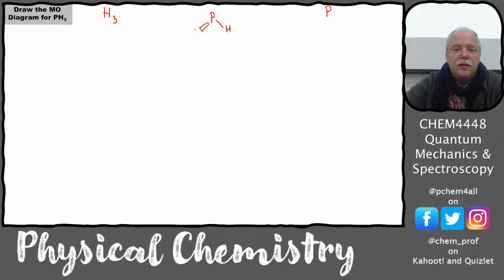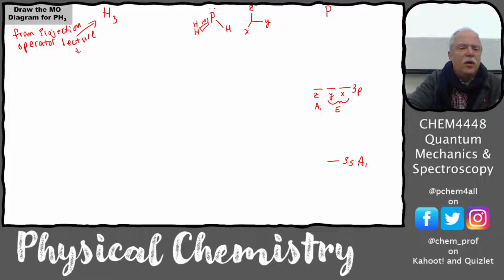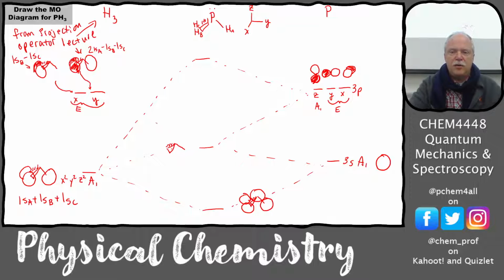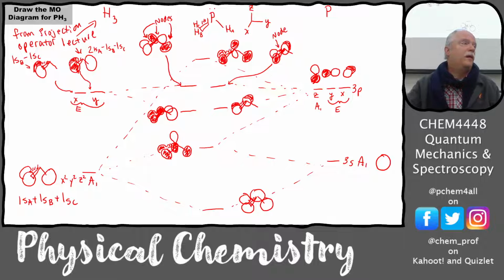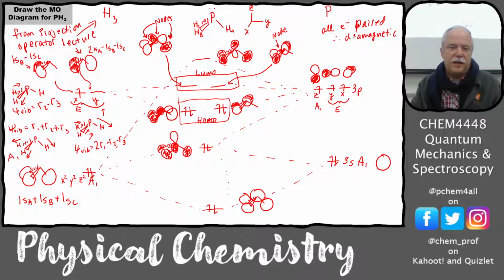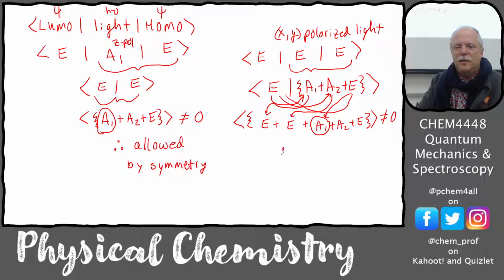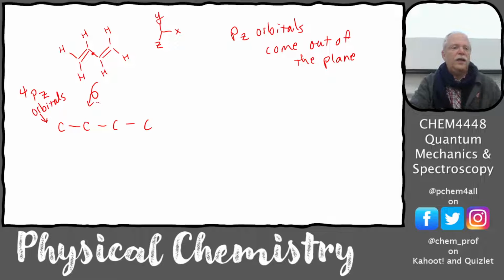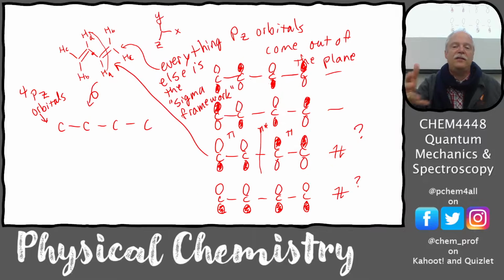4448 22 L33 MO Diagram of PH3 Phosphane in the Style of Bob Ross (meaning I have a cold)